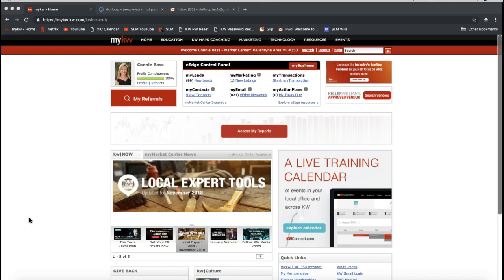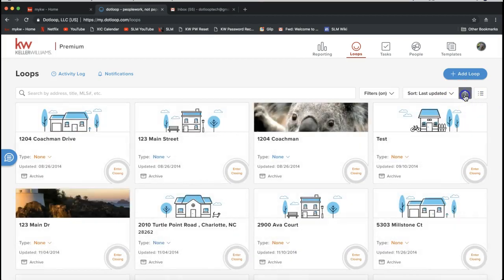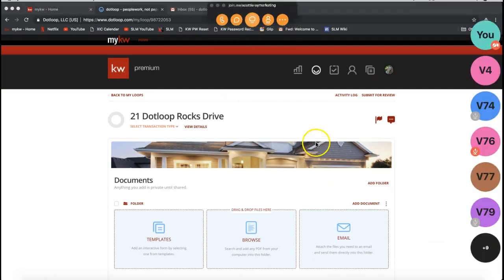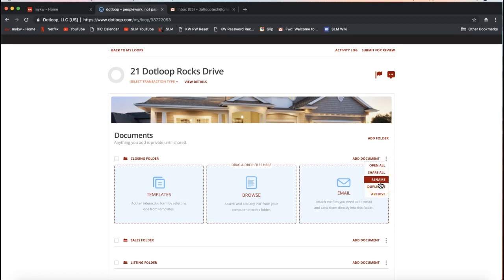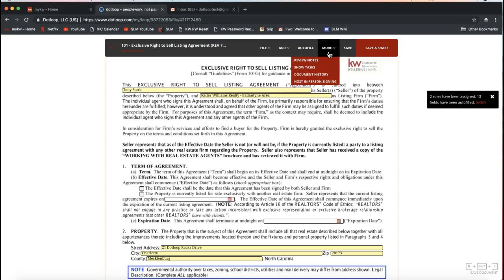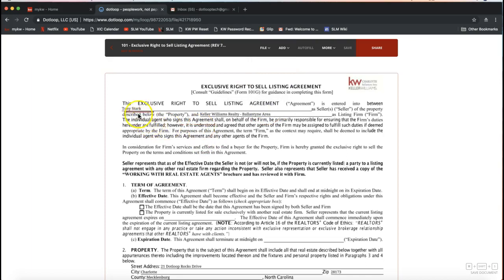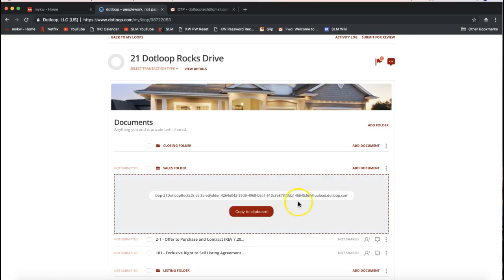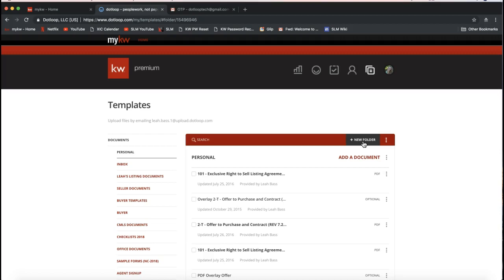Dotloop 201 - 1/10